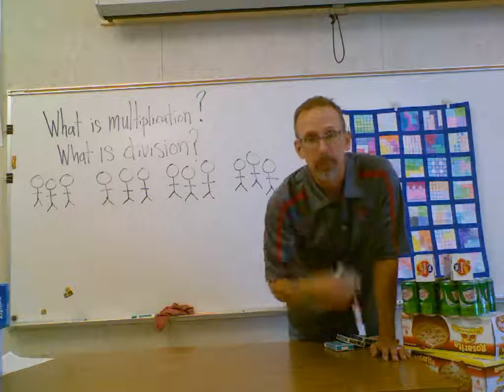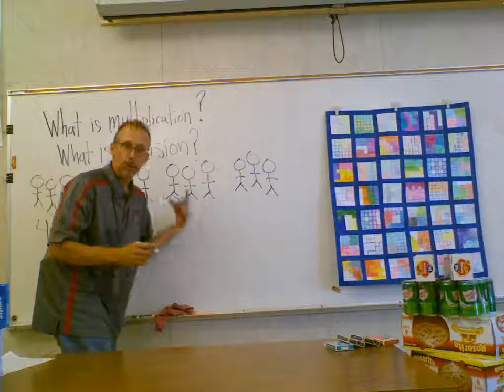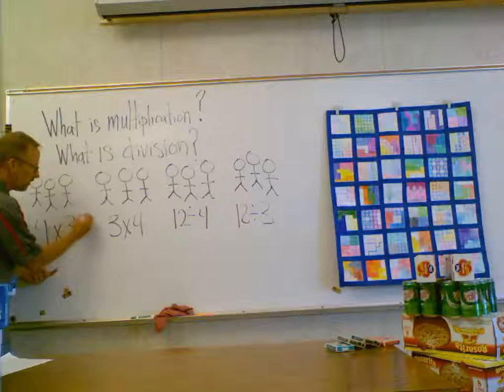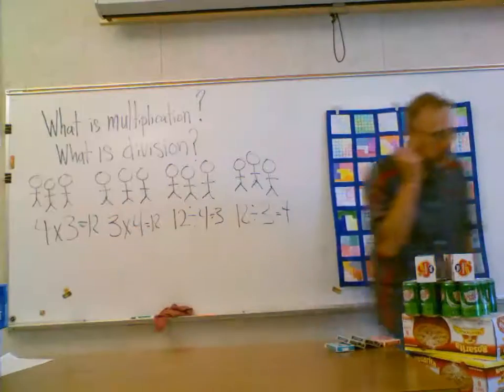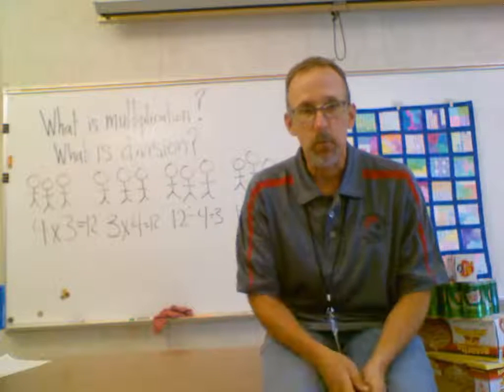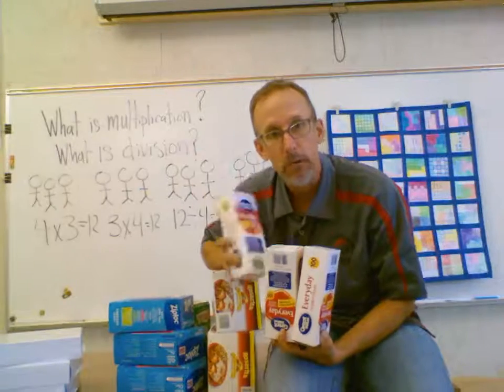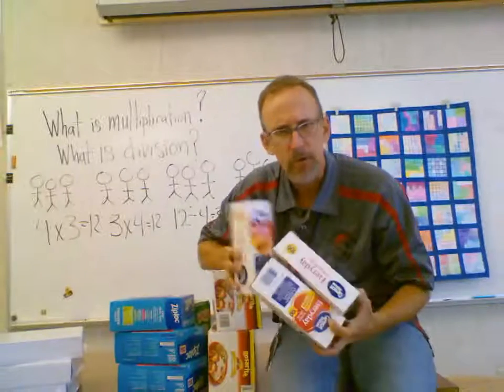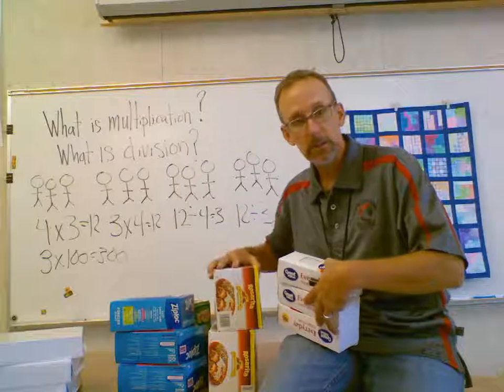What Is Multiplication? What is Division? The Problem presented.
Describes the problem students faced as the starting point for this weeks discussion on multiplication and division.